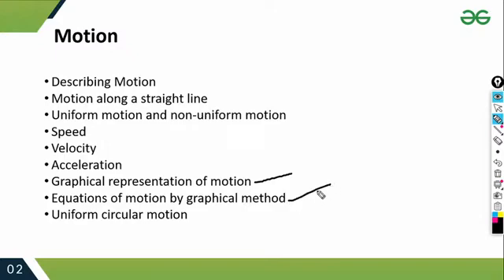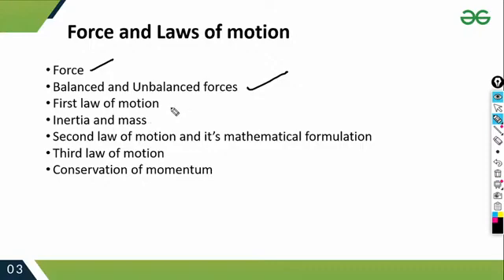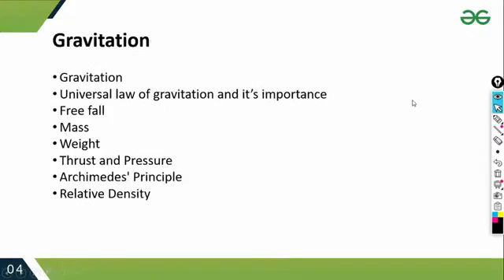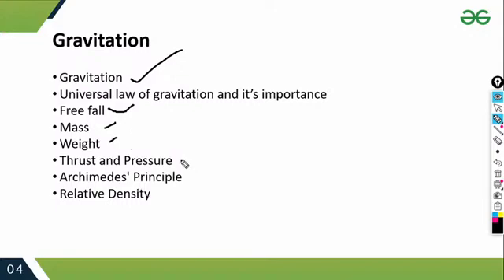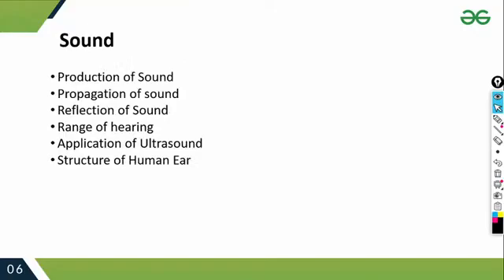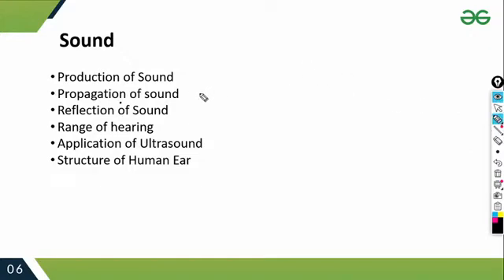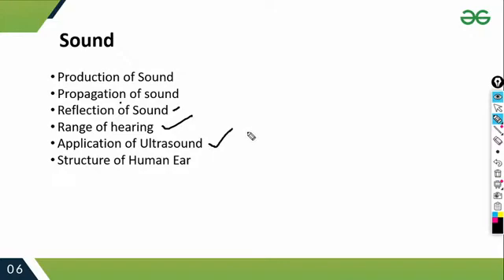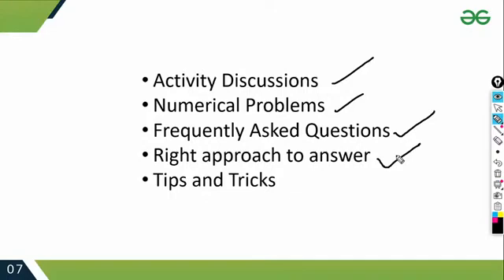Introduction to 9th PHYSICS | Sadaf khan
Introduction to upcoming stream,
topics to be covered,
flowchart of the lectures,